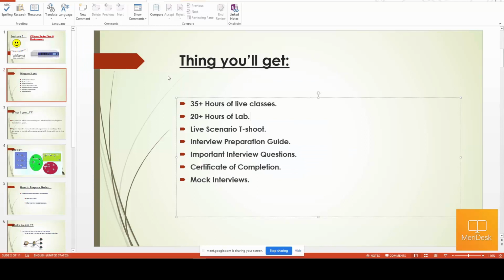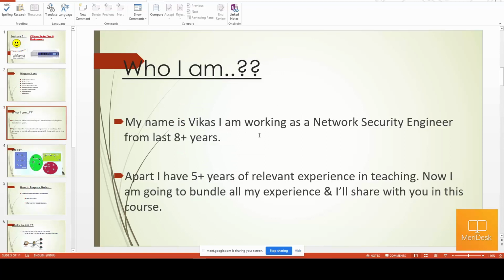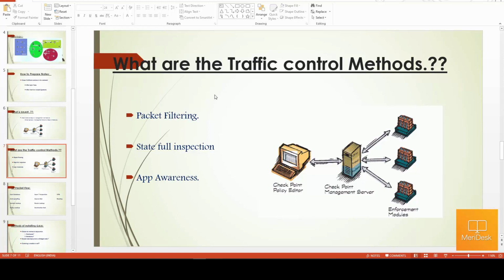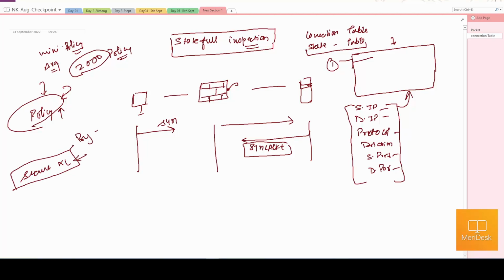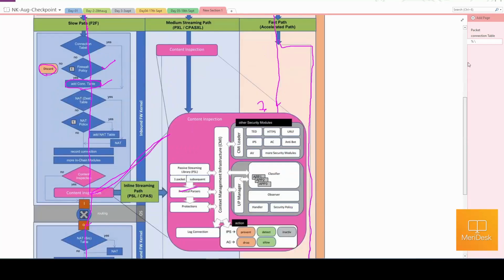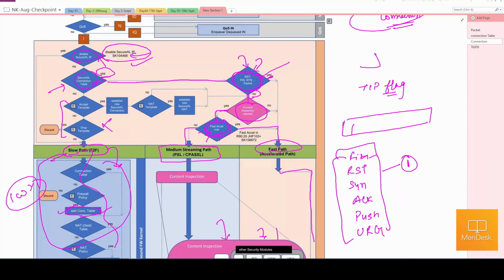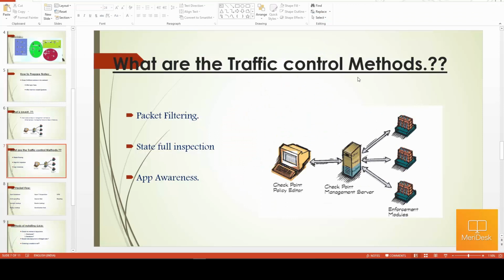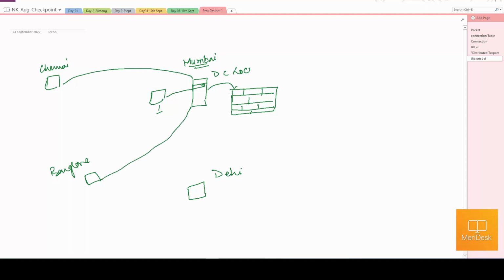Checkpoint CCSA + CCSE Recorded Batch Demo 1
Hello All,

Greetings from Meridesk.com..!!
We are delighted to share that we have launched the Checkpoint's @CCSA + @CCSE course on our platform to train industry individuals with maximum quality content, Please Go through the Demo Lecture and Connect on WhatsApp for the enrollment.